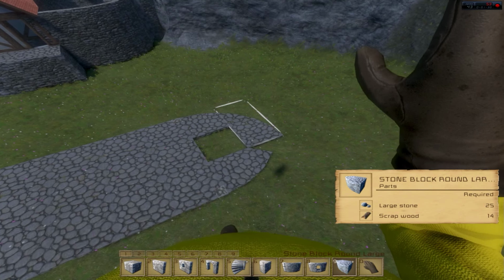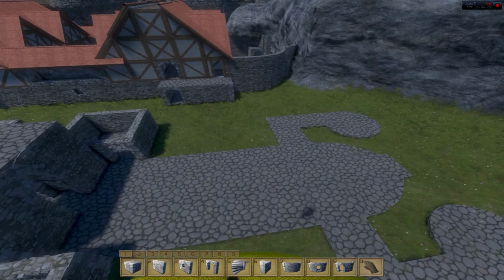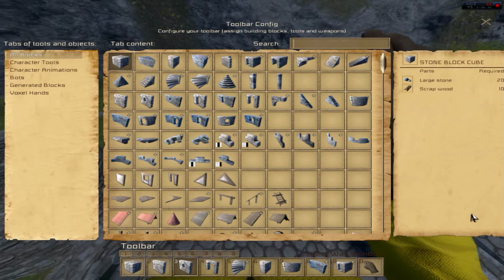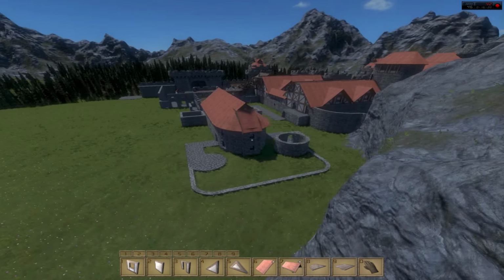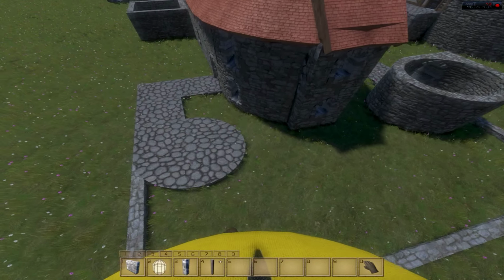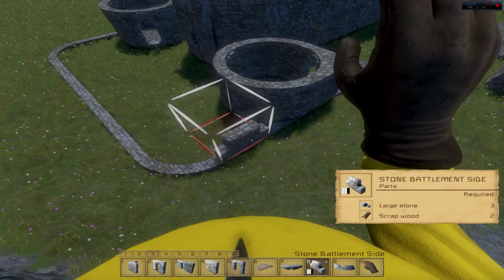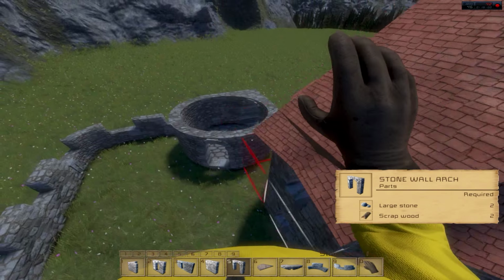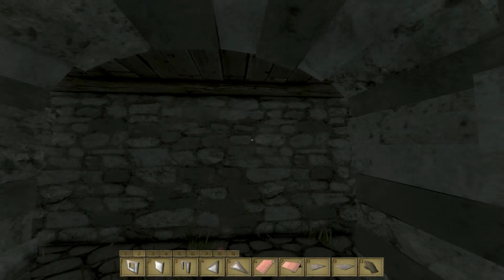Medieval Engineers | Lets Build | Citadel Part 5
Steam Workshop:
Map will be uploaded upon completion

We move out of the military district this episode. Start work on the main reception hall and lay out plans for future additions and wings. The citadel is shaping up for sure - cant wait until its completion!

Let me know what I should build next!

Welcome back to Medieval Engineers. This series we will be building specific and detailed structures. You guys can tell me what to build and it shall be done. Lothloria will remain on hiatus until it is more stable - the game is early access after all.

Medieval Engineers is a sandbox game about engineering, construction and the maintenance of architectural work and mechanical equipment using medieval technology. Players build cities, castles and fortifications; construct mechanical devices and engines; and perform landscaping and underground mining.

Medieval Engineers utilizes a realistic volumetric-based physics engine with a focus on structural integrity: all game objects can be assembled, disassembled, damaged or destroyed, and the object’s mass and structure influences its integrity. The game comes with creative mode and an early prototype of survival mode.